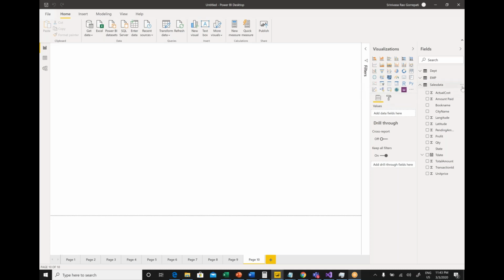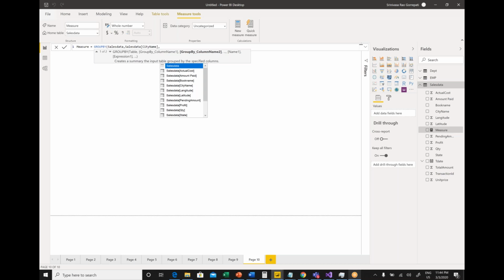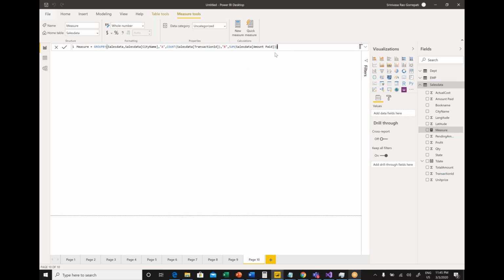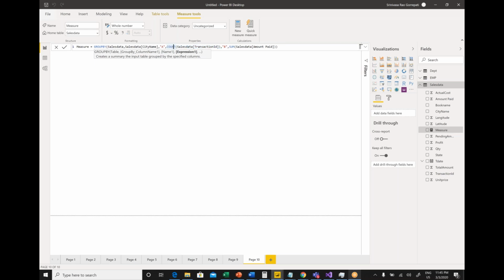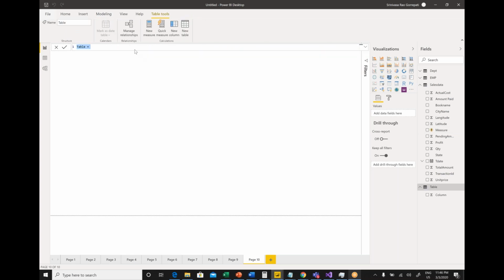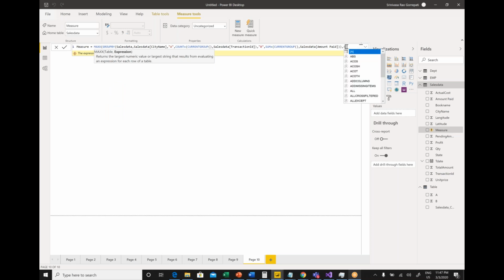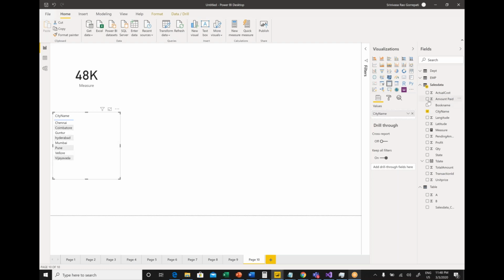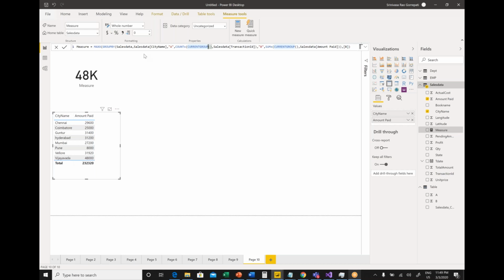Group by in DAX | DAX Training | DAX Training by Srinivas Gorrepati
Thanks
Srinivas